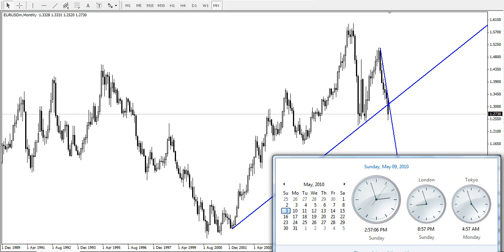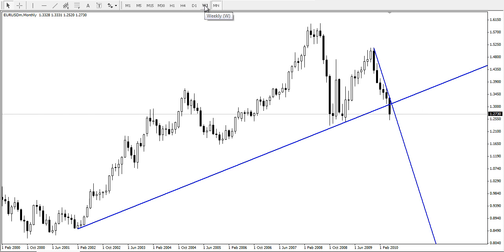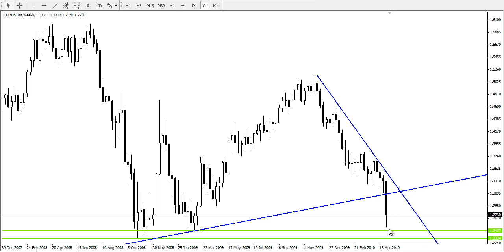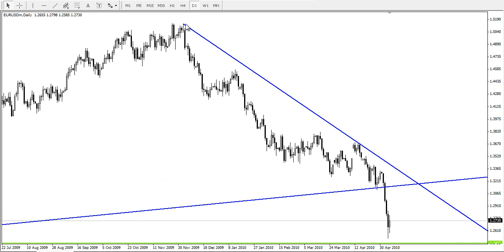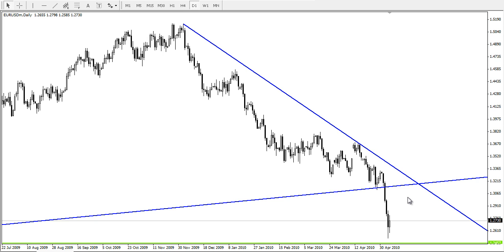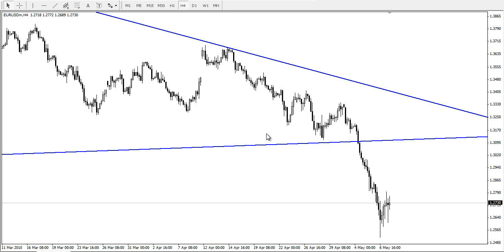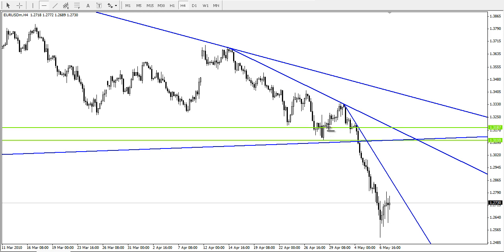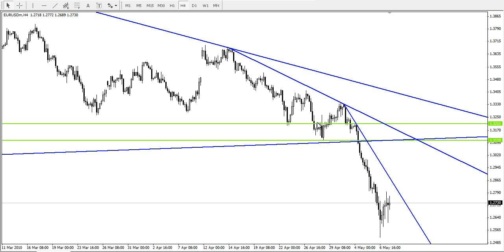Market Update (eur/usd)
- Weekend update on eu/usd. What to look for next week...